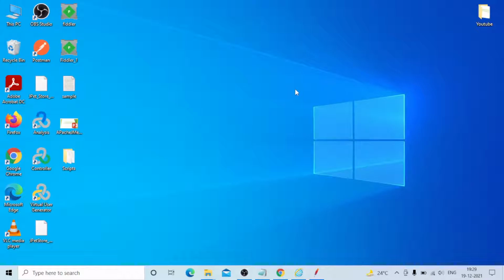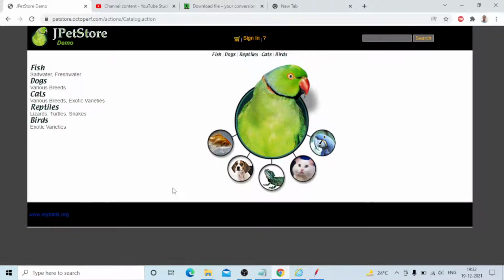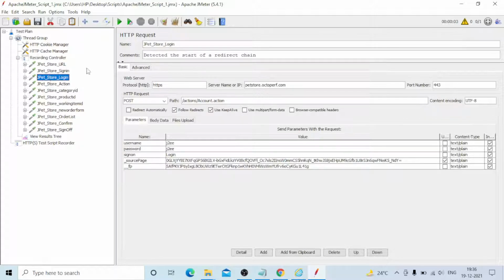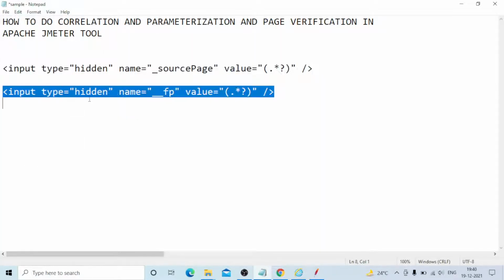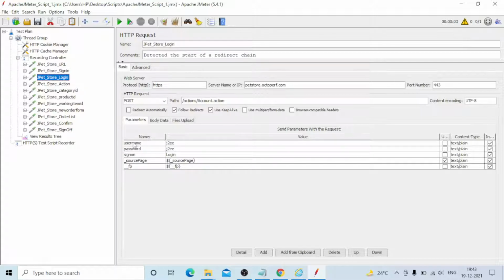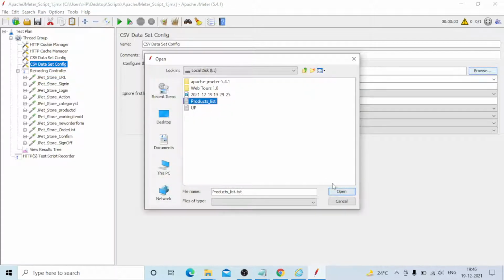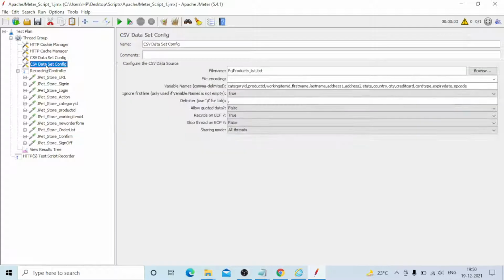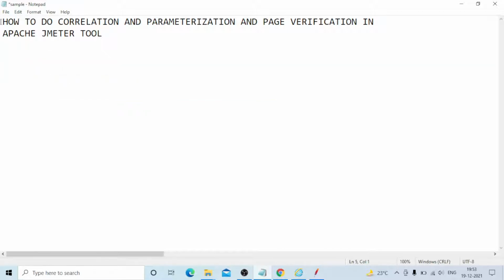HOW TO DO CORRELATION AND PARAMETERIZATION AND PAGE VERIFICATION IN APACHE JMETER TOOL